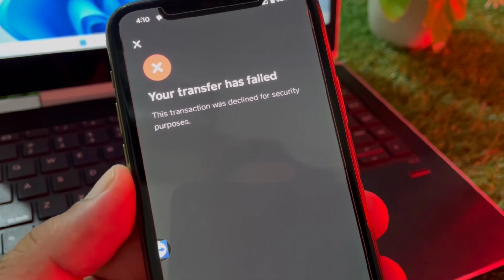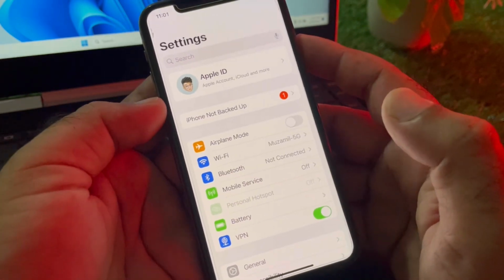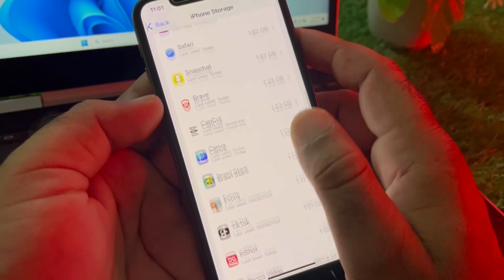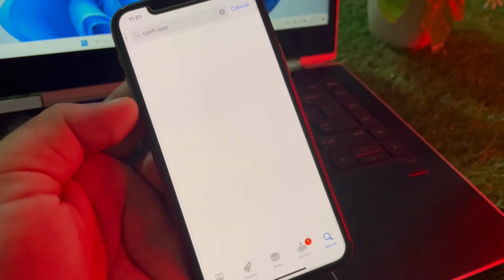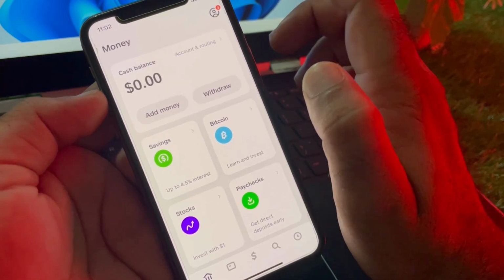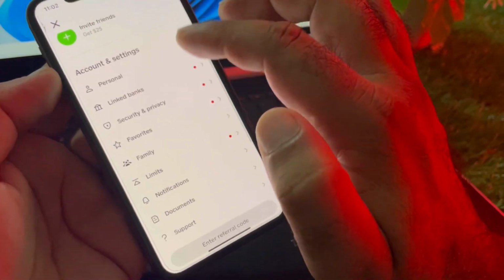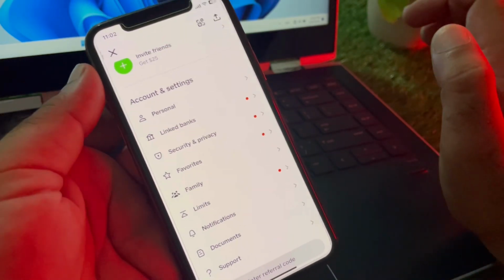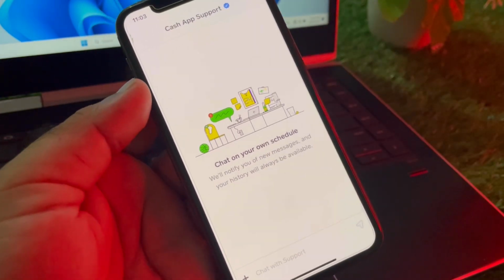Cash App “Your Transfer Has Failed” – How to Fix Payment Issues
In this video, we will guide you on how to fix the "Your transfer has failed" issue in Cash App. Whether you're trying to send or receive money and the transfer is not going through, we'll walk you through the troubleshooting steps to resolve this problem on both iPhone and Android devices.

- Common reasons for transfer failures in Cash App
- How to check your account and transfer limits
- Ensuring your bank details and card information are correct
- Steps to fix the issue, including updating Cash App and checking for service outages
- How to contact Cash App support for assistance

00:00 - Introduction

 • Brief overview of the “Cash App Failed for My Protection” error and what the video will cover.

00:15 - Why Does This Error Happen?

 • Explanation of why Cash App triggers the “Failed for My Protection” error.

00:40 - Solution 1: Check Your Internet Connection

 • How to make sure your internet connection (Wi-Fi or data) is stable.

01:00 - Solution 2: Verify Your Identity

 • Step-by-step process on verifying your identity to prevent the error.

01:25 - Solution 3: Update the Cash App

 • Explanation of why it’s important to keep Cash App up to date and how to update it.

01:45 - Solution 4: Confirm Your Linked Bank Account or Card

 • Instructions on checking and verifying your linked payment method (bank account/card).

02:00 - Solution 5: Check Transaction Limits

 • Explanation of Cash App transaction limits and how exceeding them might trigger the error.

02:15 - Solution 6: Contact Cash App Support

 • What to do if the error persists—how to reach out to Cash App Support.

02:25 - Conclusion

 • Quick recap of all the steps and final tips to avoid the error in the future.